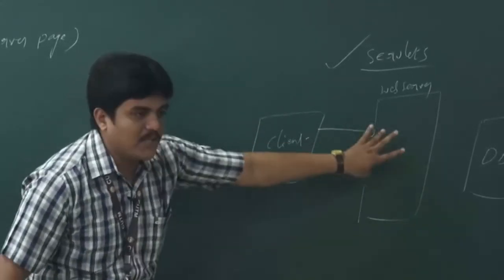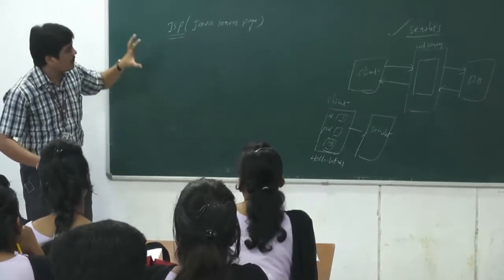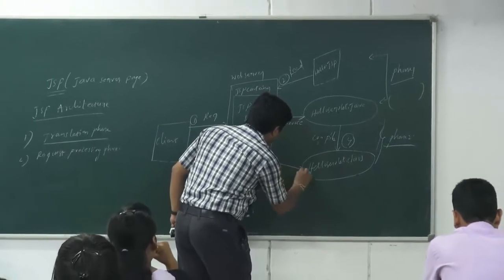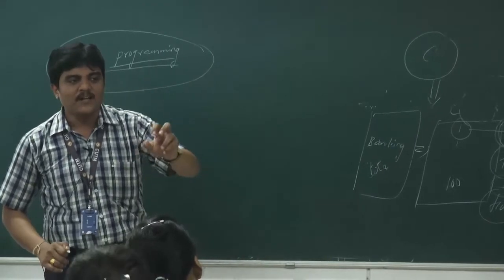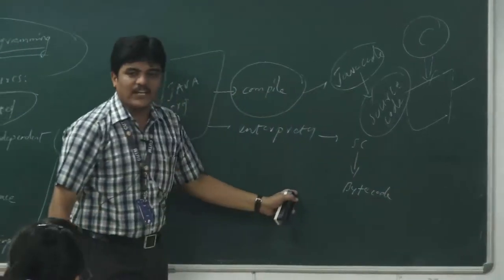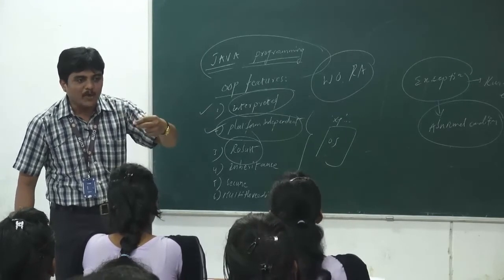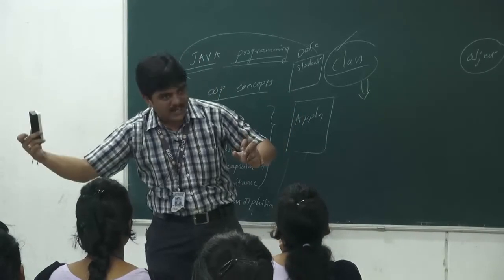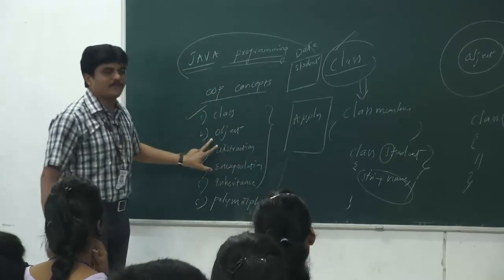JSP Introduction and Java Programming Introduction By P Annan Naidu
JSP Introduction  and Java Programming Introduction .